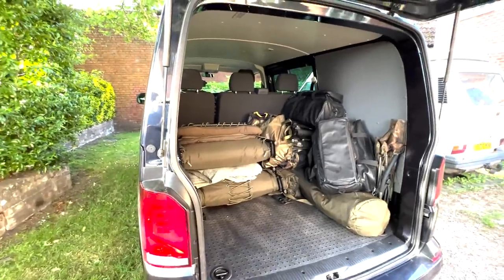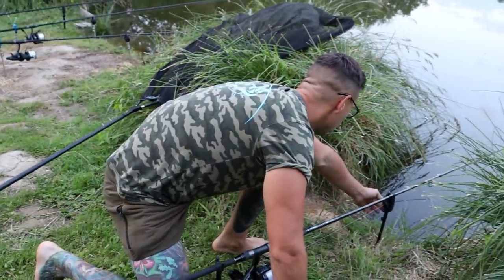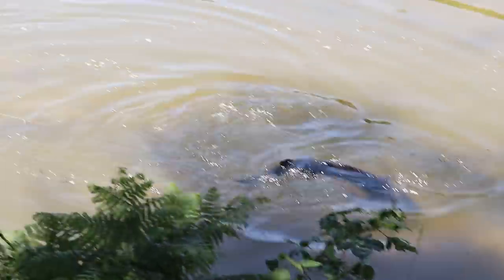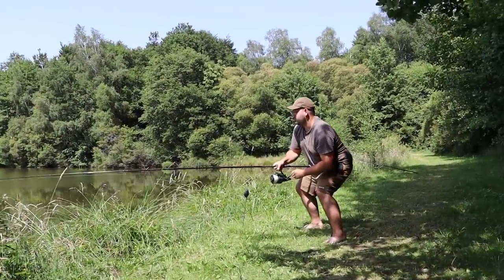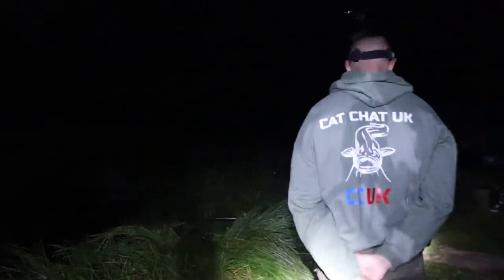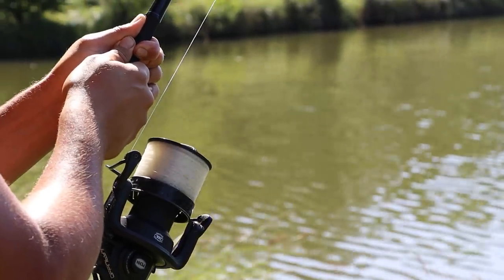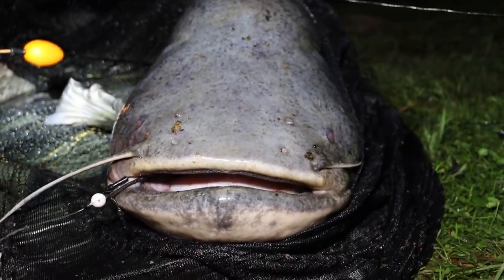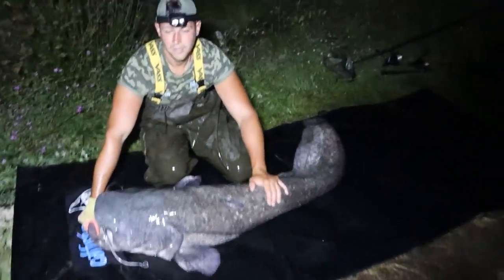Catching 120lb Monster Catfish!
You join me today on Whiskers lake in France, where my brother Jason, and I set out to catch one of the resident 100lbers. We were blown away with the results that were produced and have already booked back for next year.